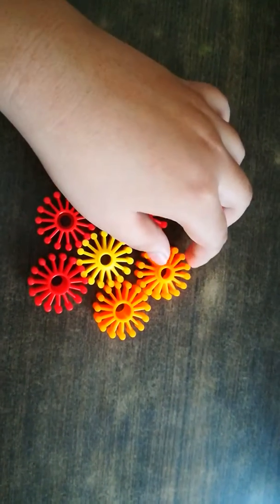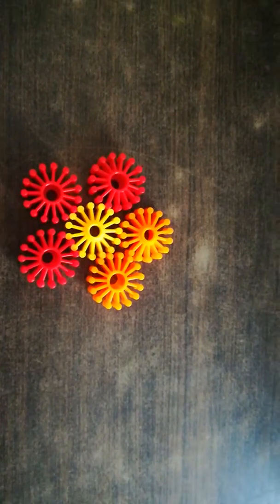Some awesome things made from matchsticks